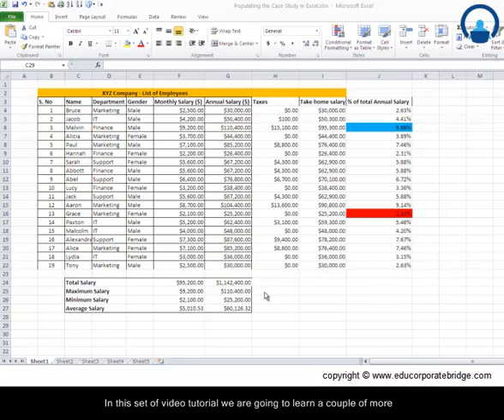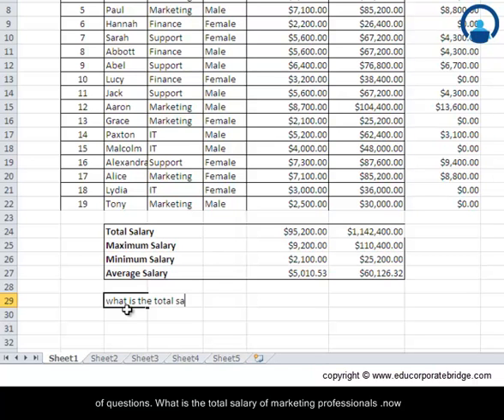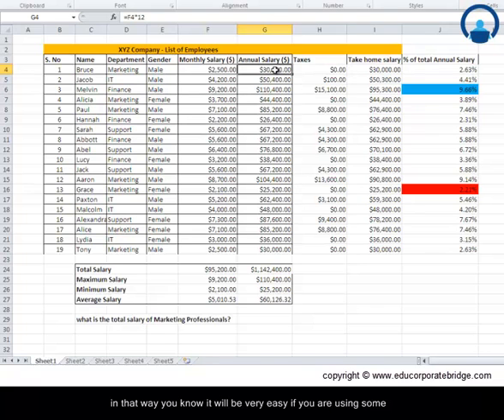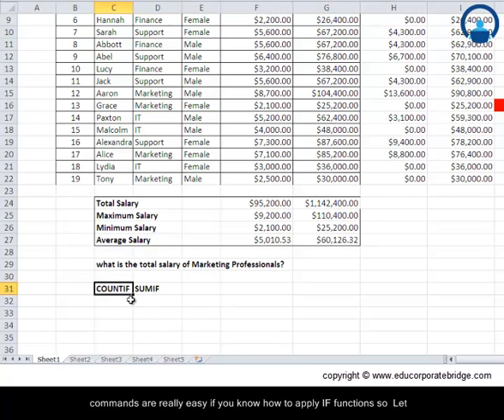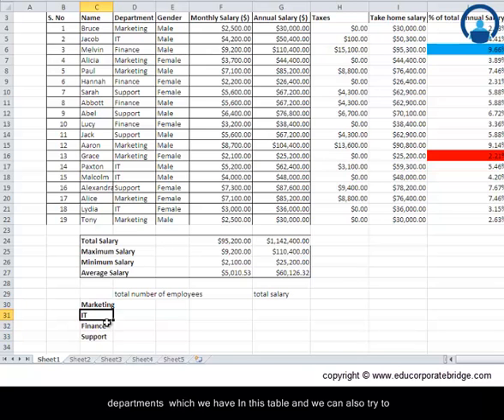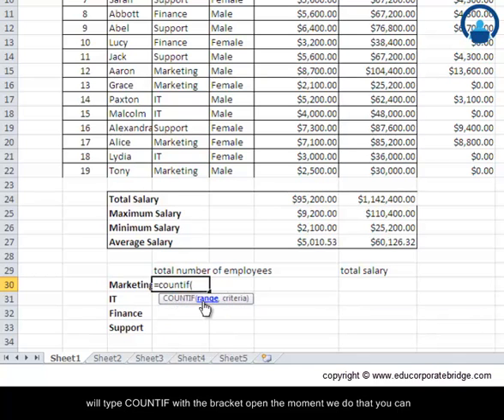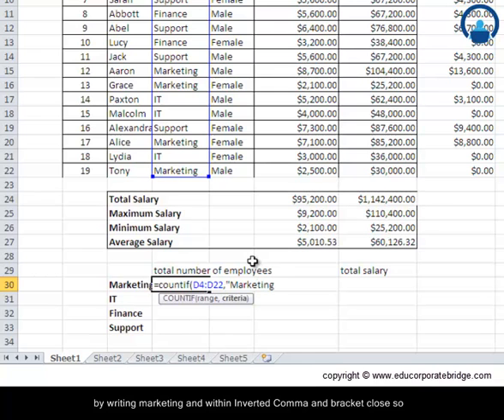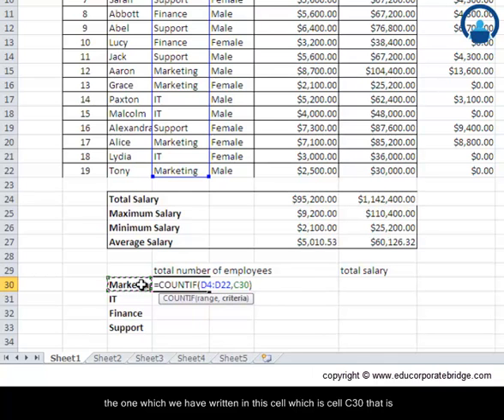How to use Excel COUNTIF Function - Microsoft Excel tutorials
This video explains of the following

1. COUNTIF Function

2. When to use COUNTIF Function

We learnt the following in this video -

1) COUNTIF function that you can use to count cells in a range only when they meet a certain condition.